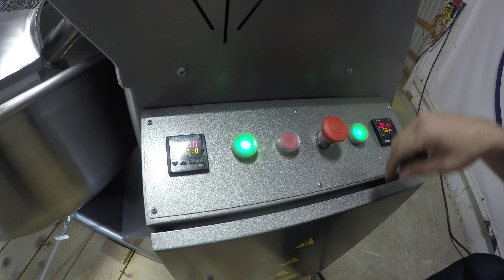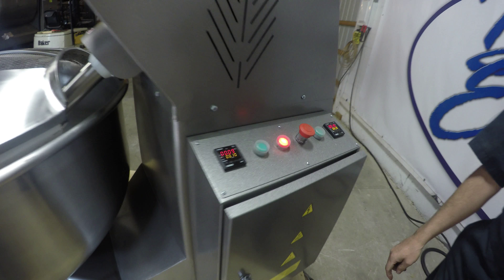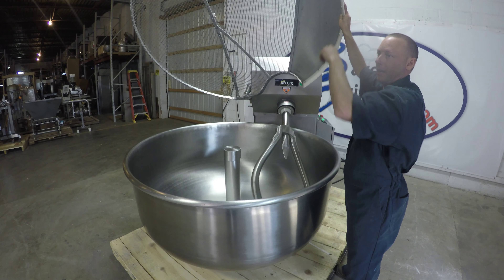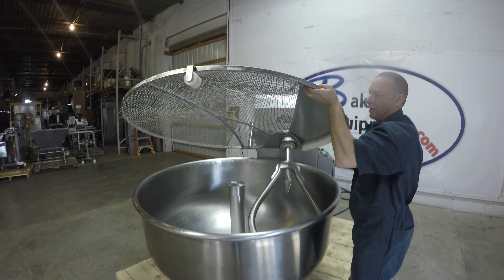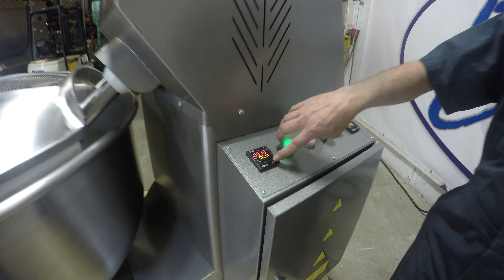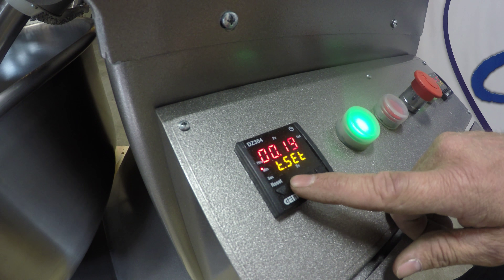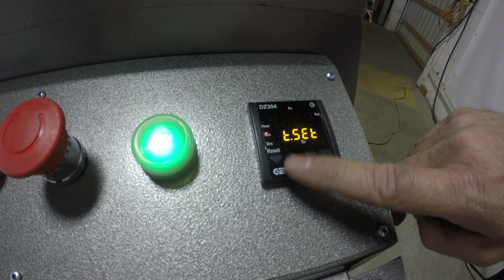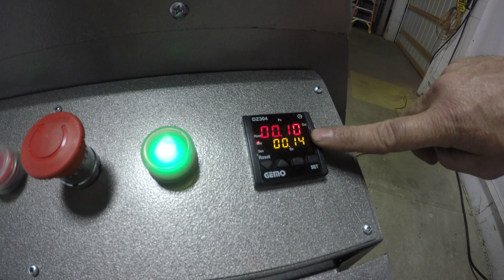BEcom Fork Mixer, Model: BE-HYM 130, Instructional/Running